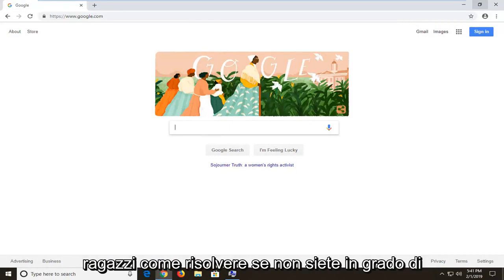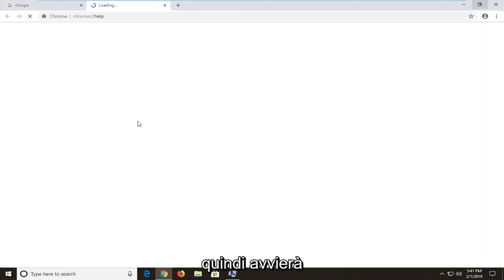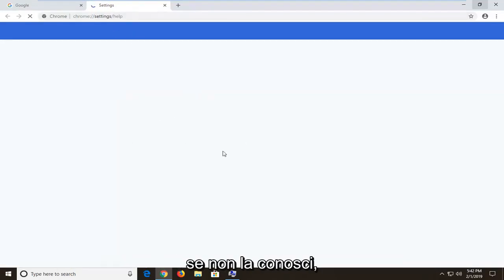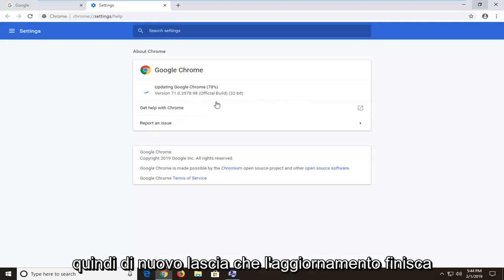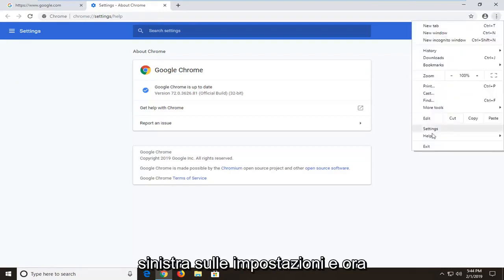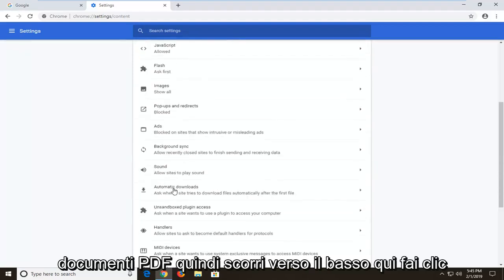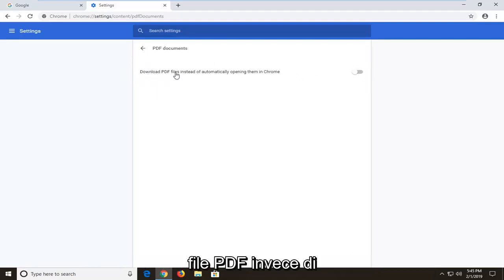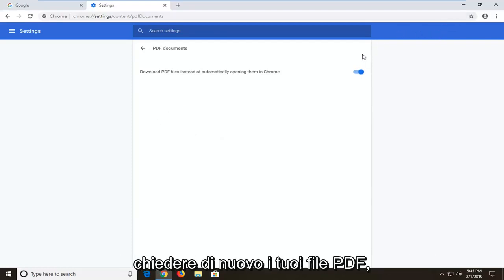Come risolvere l'errore Impossibile caricare un documento PDF in Chrome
FIX Errore Impossibile caricare il documento PDF in Google Chrome

Nel corso degli anni, Chrome ha fornito un'immensa comodità grazie alla sua capacità di aprire e visualizzare i PDF. E con il recente passaggio dal plug-in NPAPI di Adobe a un visualizzatore PDF interno, il browser ora offre un'esperienza ancora migliore in termini di prestazioni e sicurezza.

Tuttavia, le cose sono tutt'altro che perfette e potresti riscontrare problemi casuali che vanno dal download automatico di PDF e dal caricamento improprio del contenuto a problemi di scorrimento.